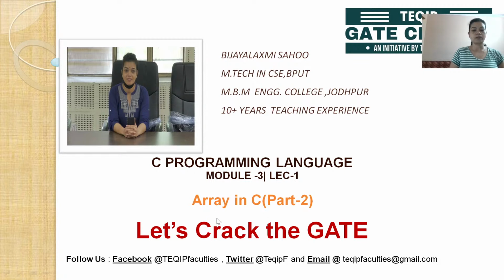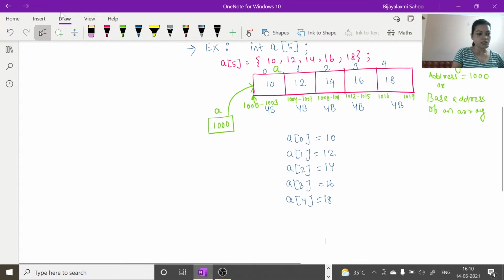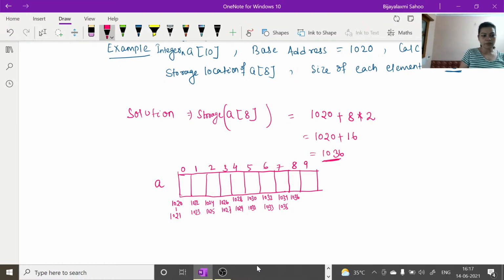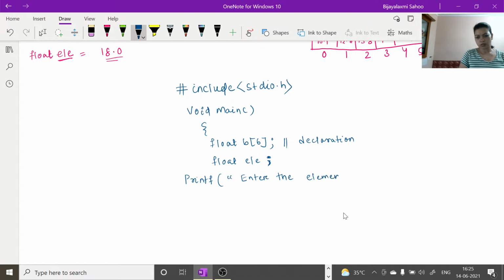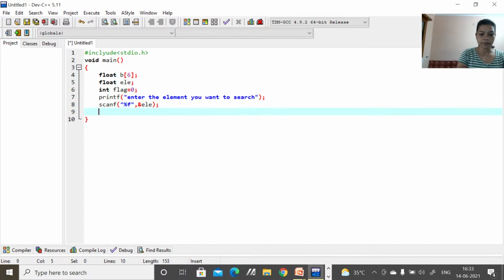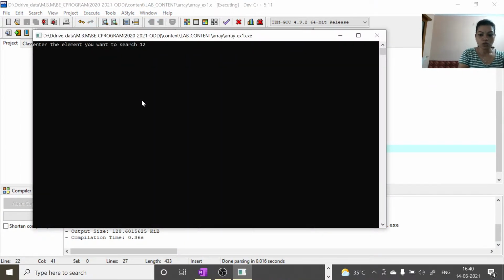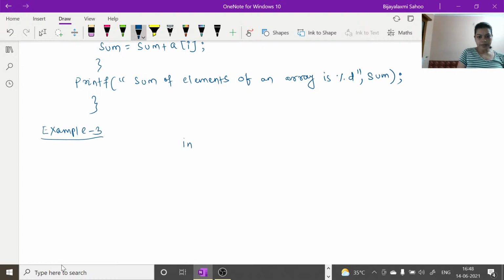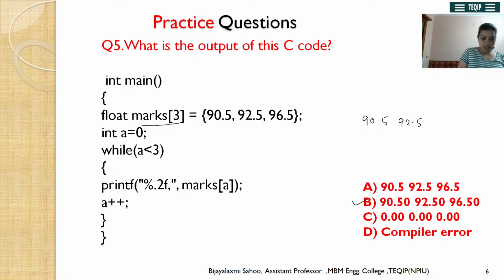Lec - 20 | CSE | C Programming by Bijayalaxmi Ma'am | Let's Bridge The Gap by TEQIP_Faculties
Topic: Arrays - II

To join our First year Engineering Telegram group for Doubts and Discussions, click on the following

This Registration form is for FREE for students who are interested in enrolling for this course,
"Let's Birdge the Gap" is an initiative under "Let’s Crack the GATE" initiative by TEQIP faculties.

Here, you will get a deep understanding about various subjects, exams such as GATE etc.